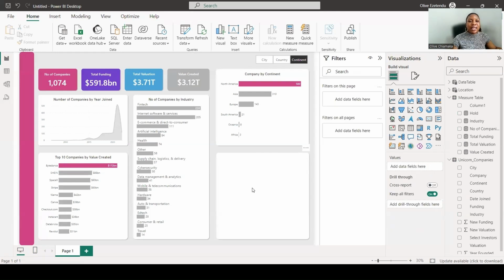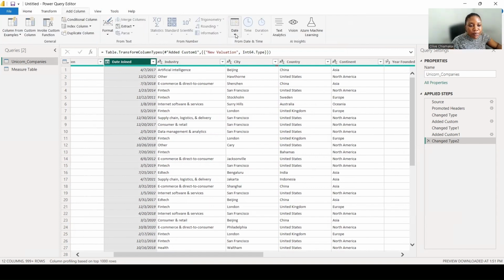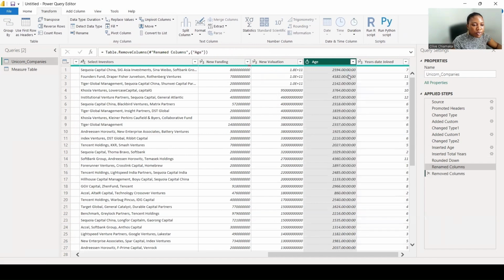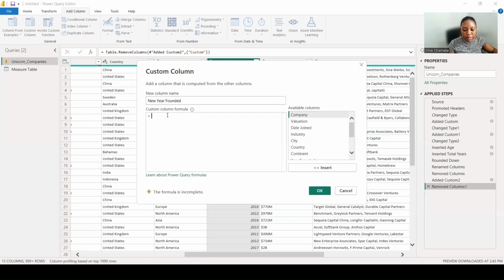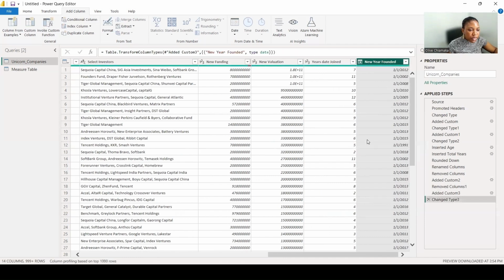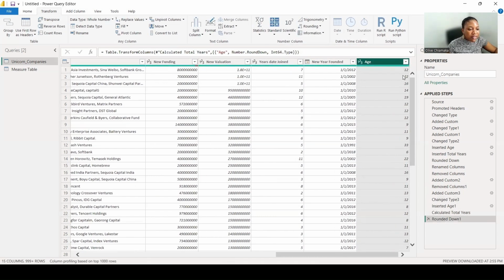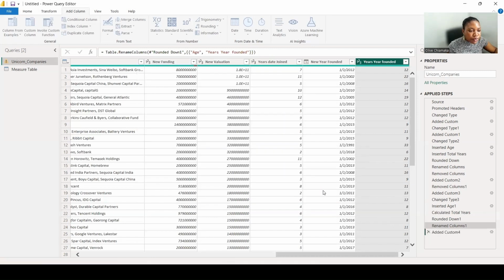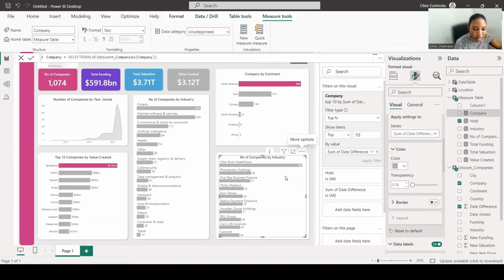Convert Date to Age/Years in Power BI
Hi friends, in this video, we would show with an example how you can convert date to age to aid your data transformation process and calculations in general.